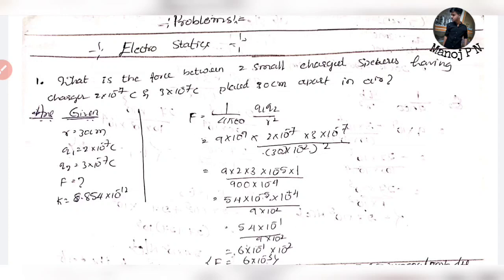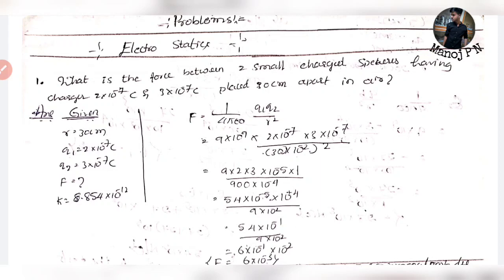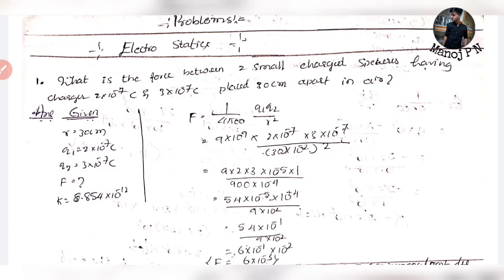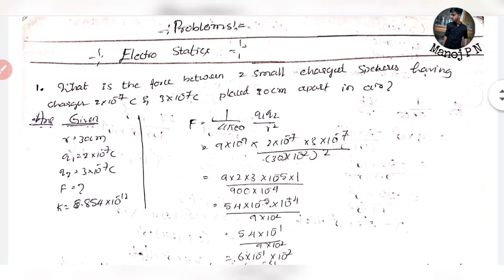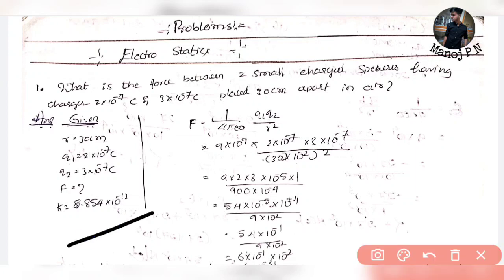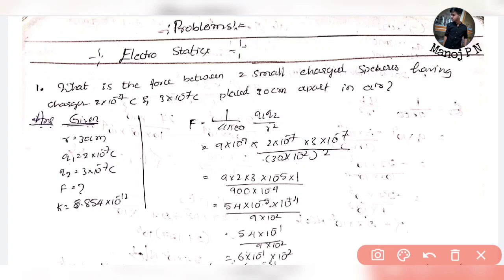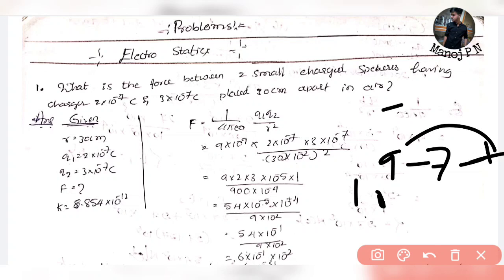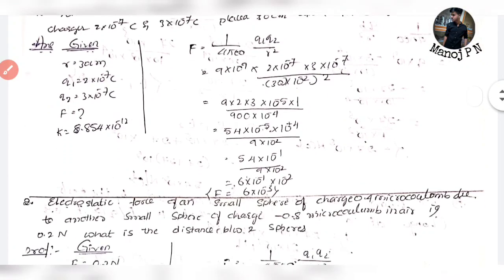PHYSICS CHAPTER WISE NUMERICALS| PHYSICS PASSING PACKAGE|HOW TO SOLVE PHYSICS NUMERICALS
1.Turorials for KCET
2.Hand notes for all sub
3.Tips and tricks to solve questions effectively
4.Career guidance
5. SCHOLARSHIP updates
and many more
We are doing Chemistry passing package series